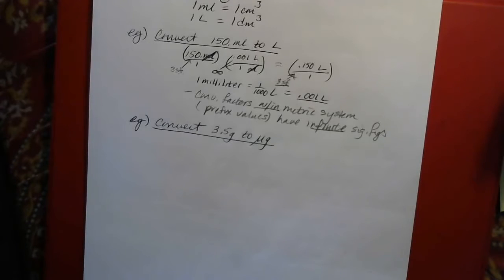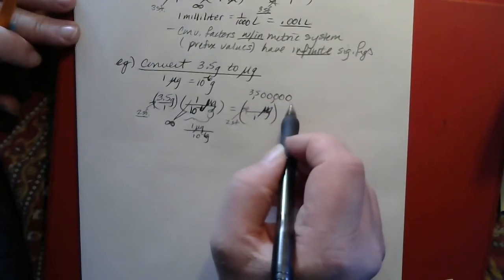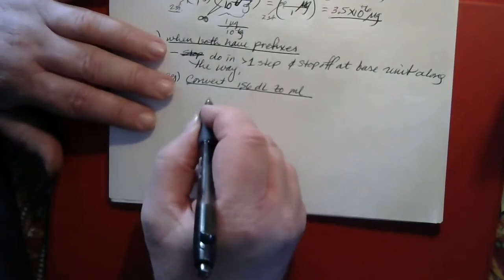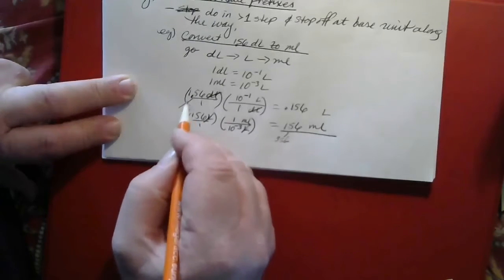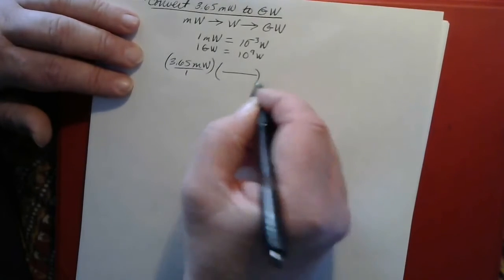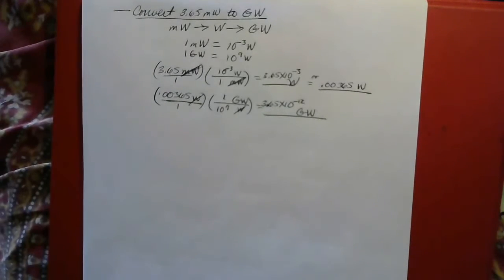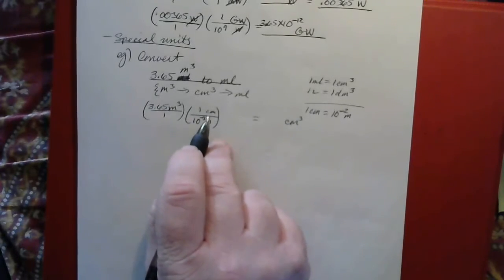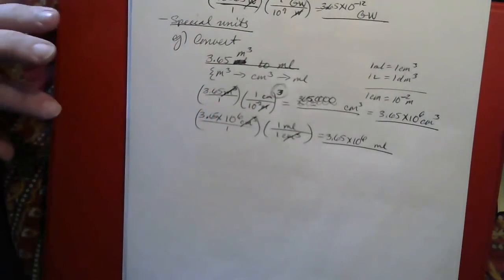Wk of 9 21 20, Lect 1, Pt c